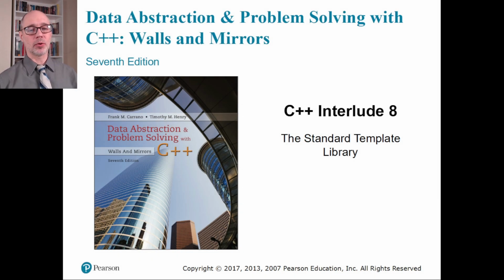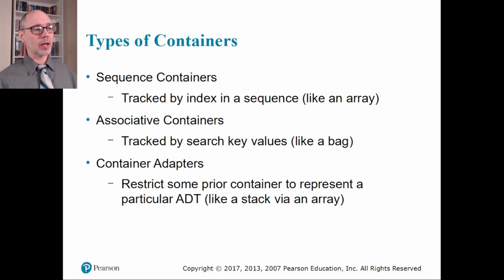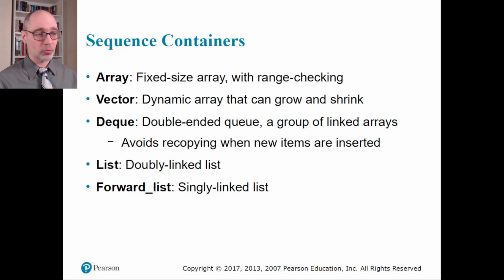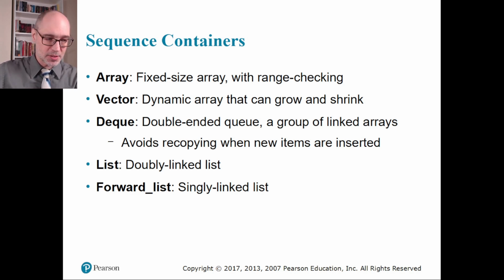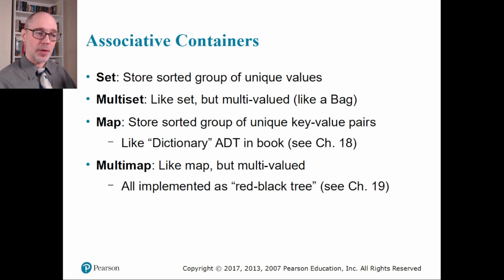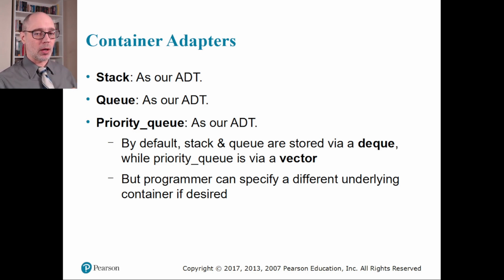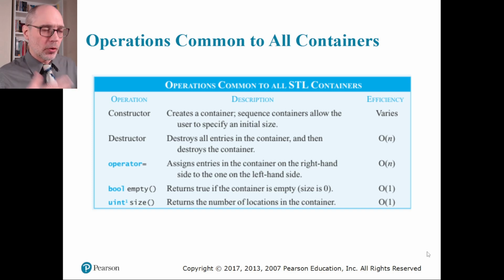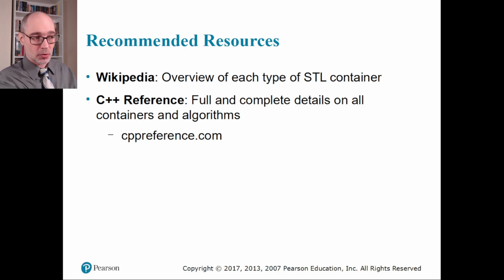The Standard Template Library | Data Structures for C++, Interlude 8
Dan gives an overview of the C++ Standard Template Library (STL). All the basic data structures you want are freely available. Includes container types that are sequential (array, vector, list, deque), associative (set, map, multiset, multimap), and adapters (stack, queue, and priority queue). Get aware of your options working with the STL today!

This series follows the Frank Carrano textbook, Data Abstraction & Problem Solving with C++: Walls and Mirrors. We recommend this book as a useful resource for the sophomore-level programmer. Lectures are aligned with the 7th Edition text, but other close editions will serve as well.

See information on the Carrano "Walls and Mirrors" textbook --